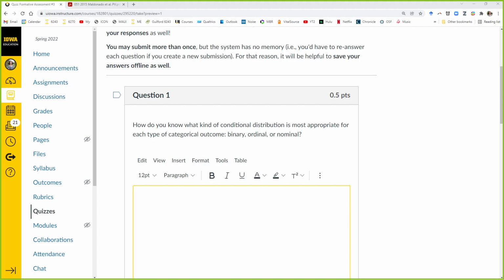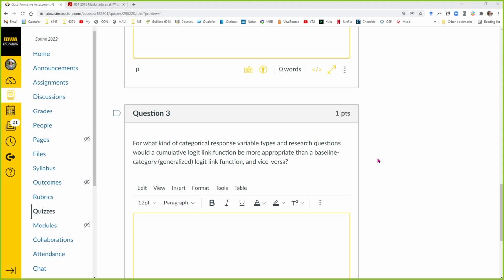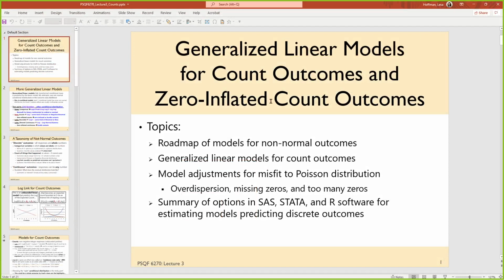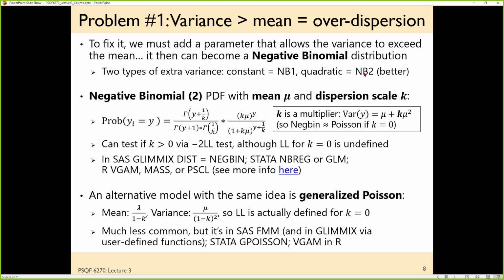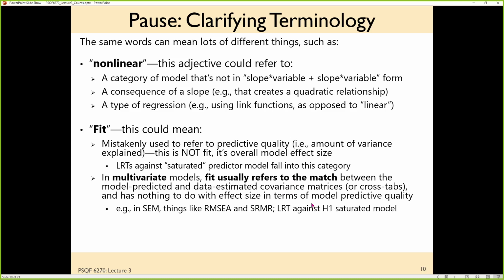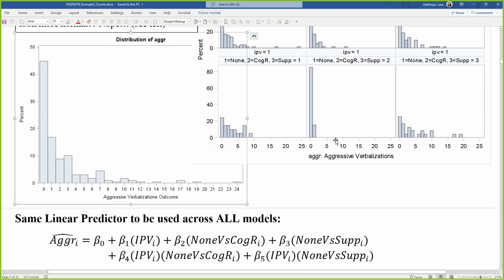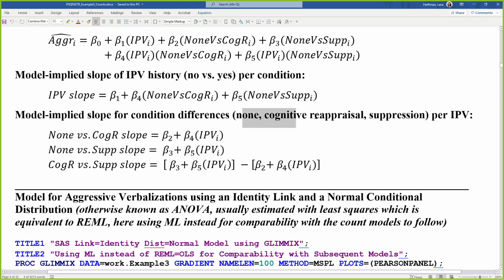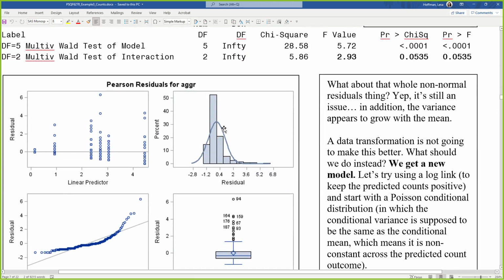PSQF6270_Lecture3_Example3_Part2